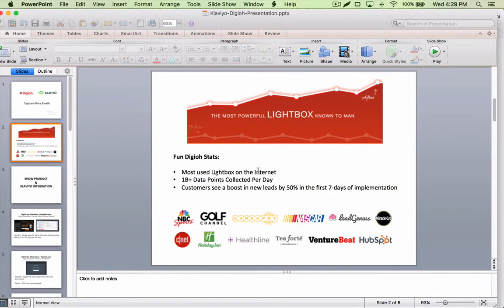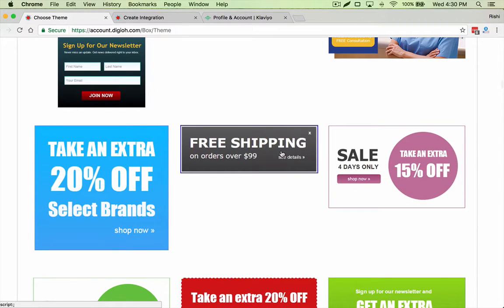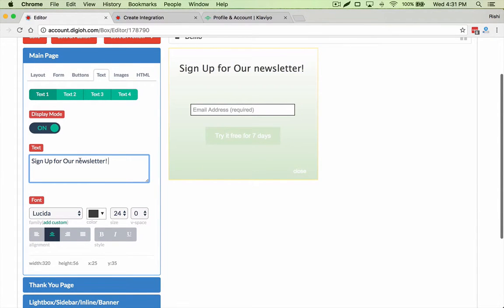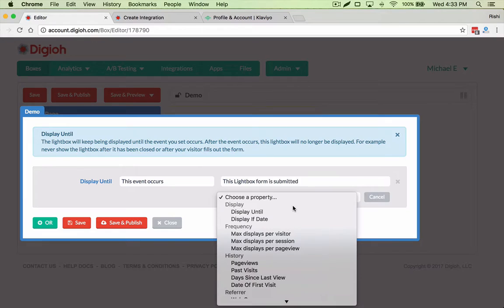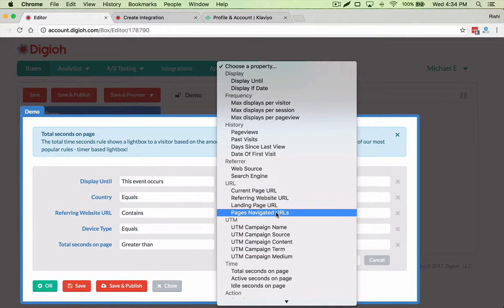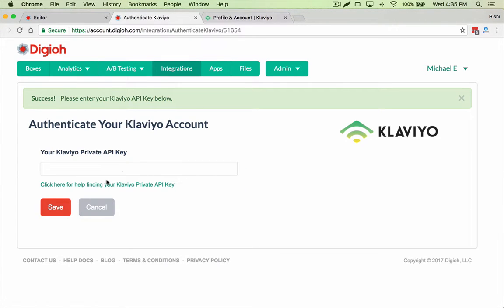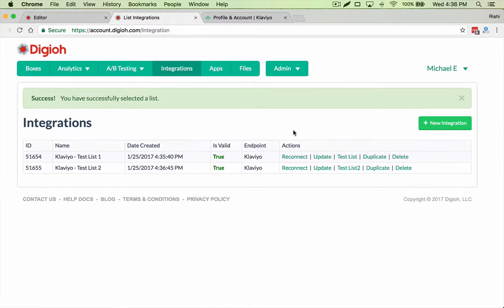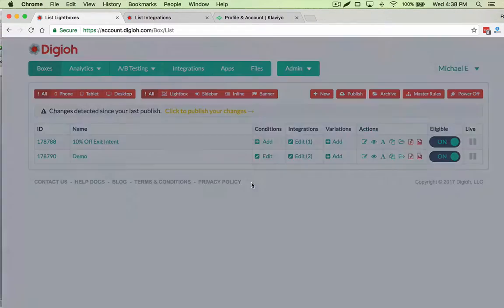Klaviyo Integration | Grow Your Klaviyo Email List with Custom Pop-Ups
Capture more email addresses with multi-step personalized forms, custom pop-ups, and dynamic cart abandonment widgets for use with Klaviyo

Digioh's Klaviyo integration pushes email addresses and other user data into your Klaviyo account in real-time, allowing you to trigger welcome emails, send personalized cart abandonment emails, create product recommendation quizzes, and more.

To learn more about Klaviyo pop-ups, quizzes, and preference centers,

About Digioh:

Grow your email lists with personalized forms, shopping cart abandonment recovery, landing pages, surveys, quizzes, and email preference centers. Digioh makes email list growth easy with a drag and drop builder and built-in integrations to your favorite marketing tools, such as Klaviyo, Salesforce, Shopify, Magento, and more. Trusted by 20,000+ websites including Crayola.com, Nascar.com, and WhatToExpect.com.